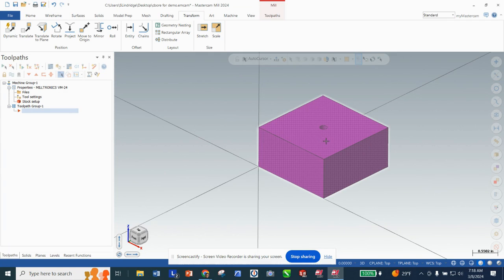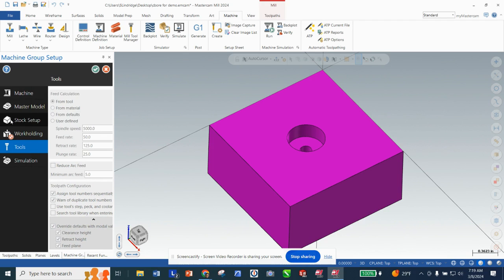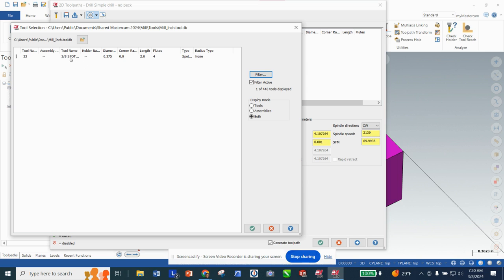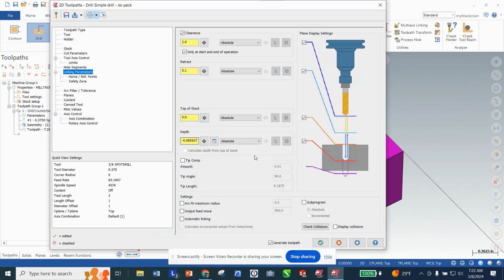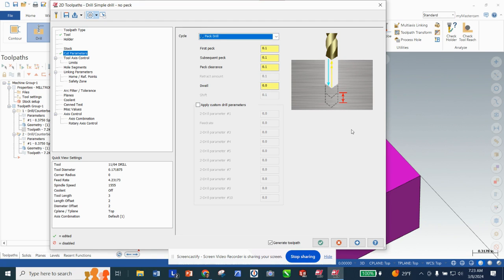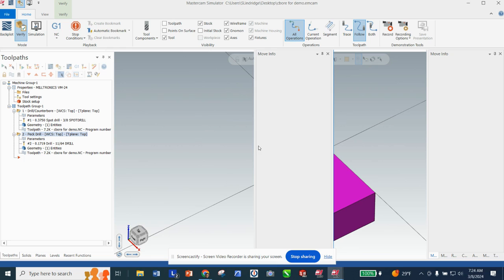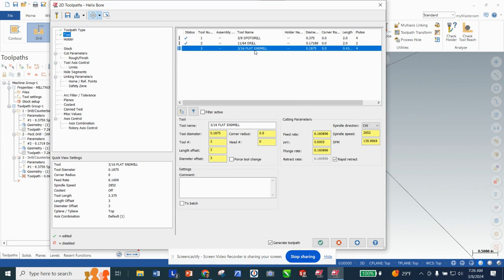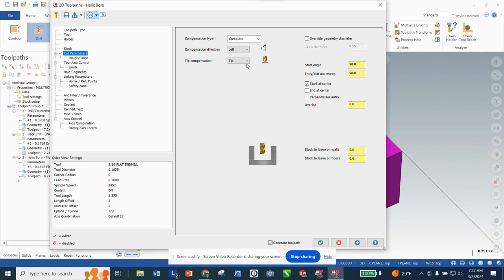Using Mastercam to make a Counterbore.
Watch this for step by step procedure to make a counterbore for our maze project.